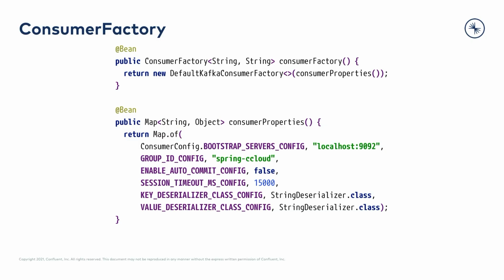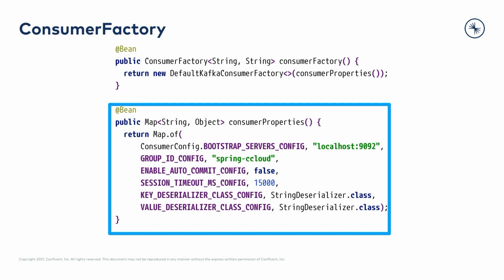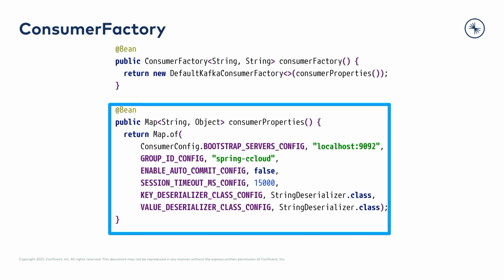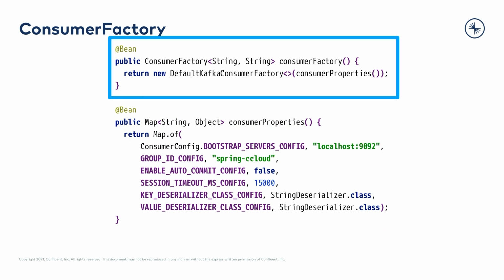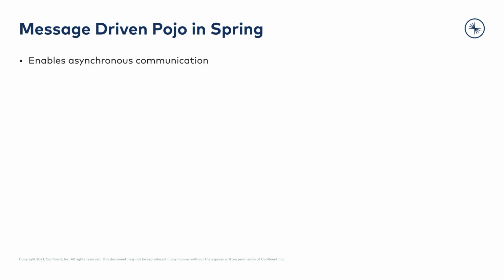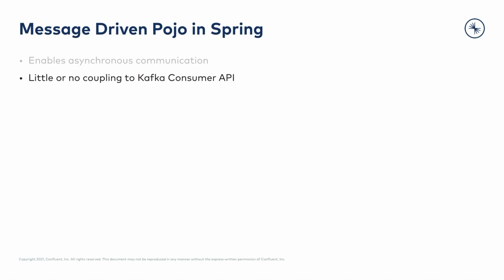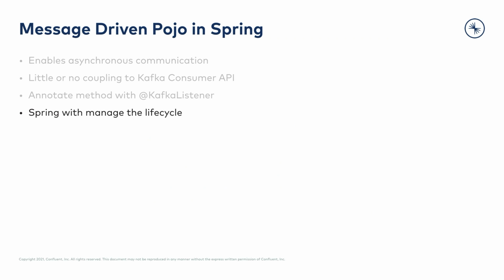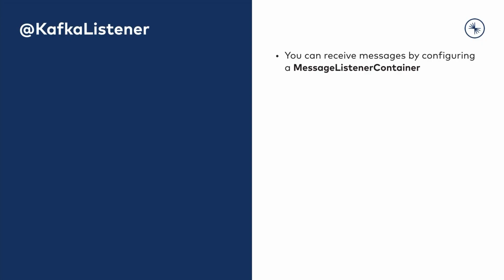Spring for Apache Kafka® 101: Receiving Messages with KafkaListener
| In your Java code, annotate a message-driven POJO with a KafkaListener to enable asynchronous message consumption from Apache Kafka on Confluent Cloud. Spring manages the lifecycle so you only need to focus on your logic.